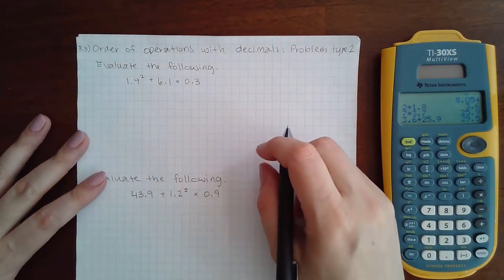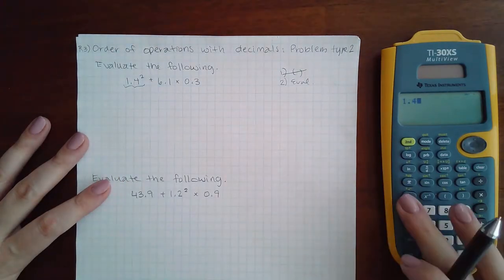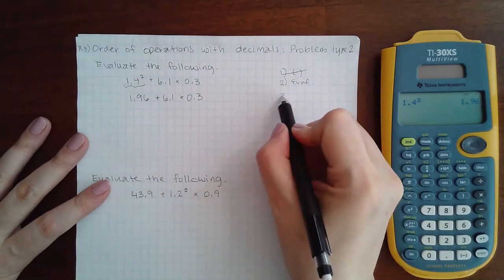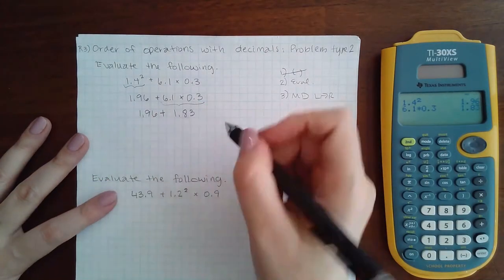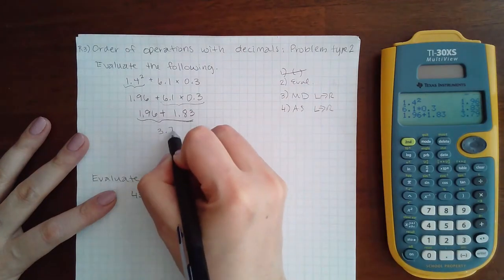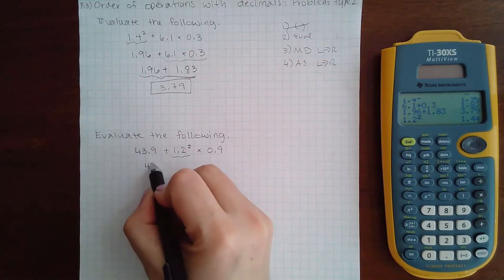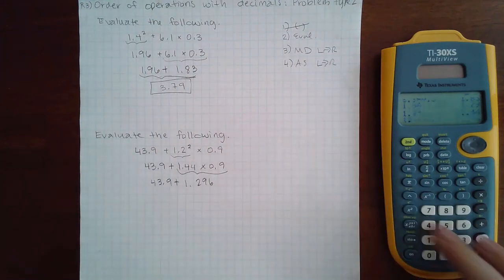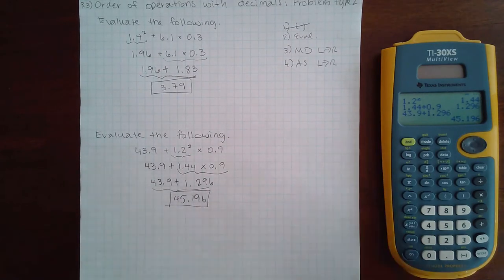R.3 O of O with decimals PT 2